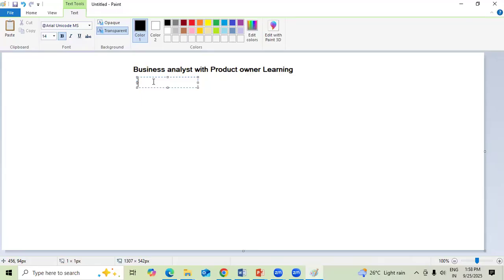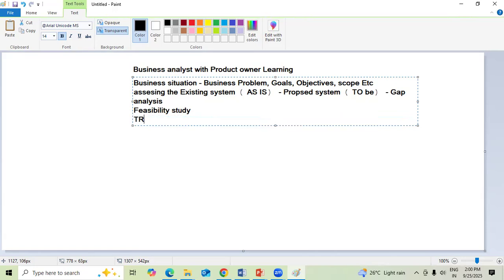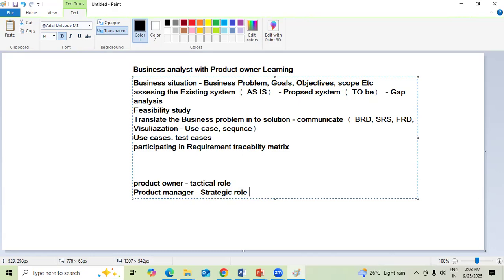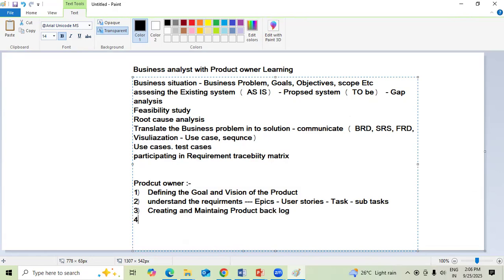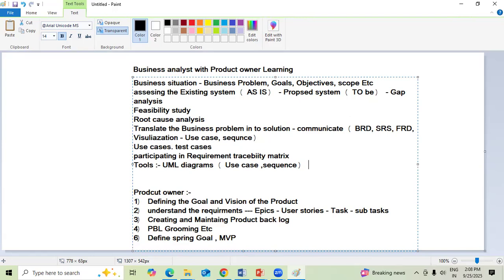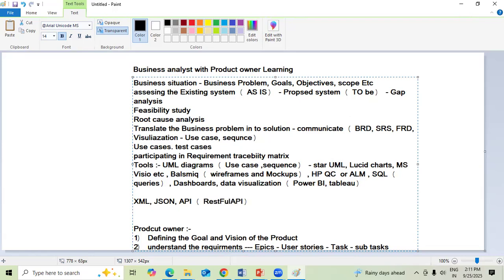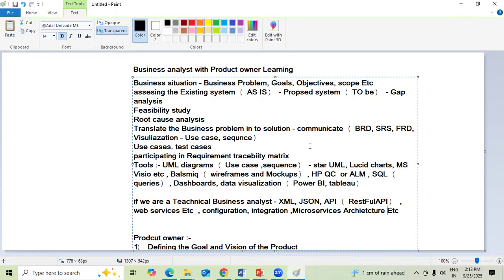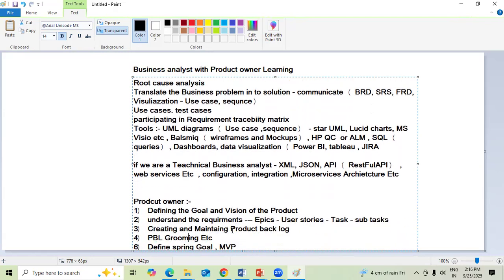Business analyst | Product owner